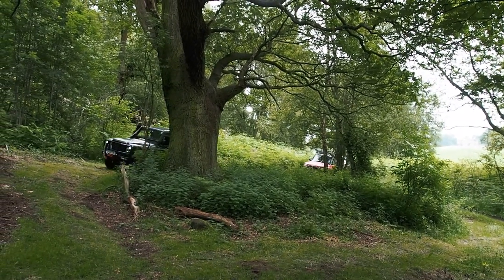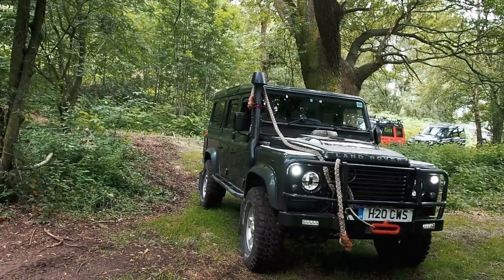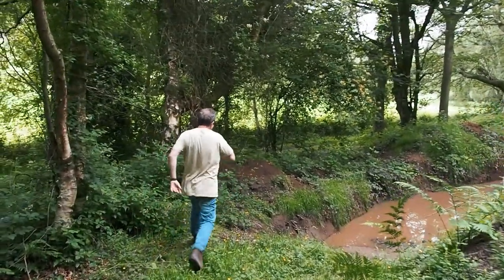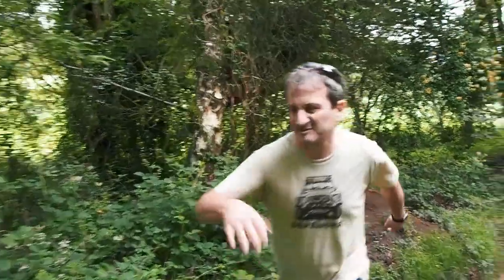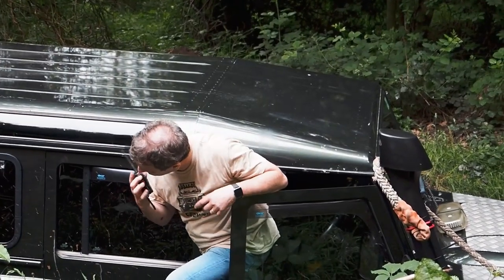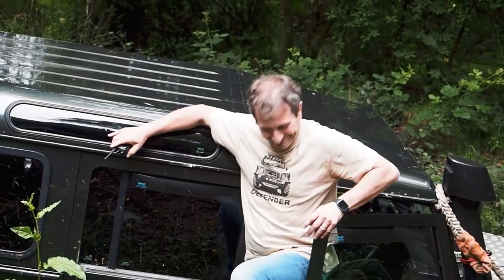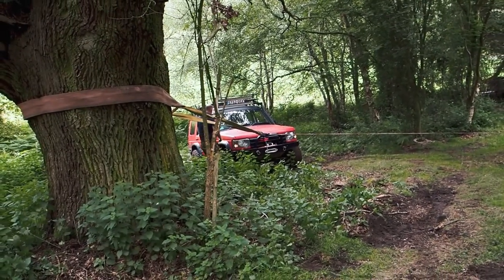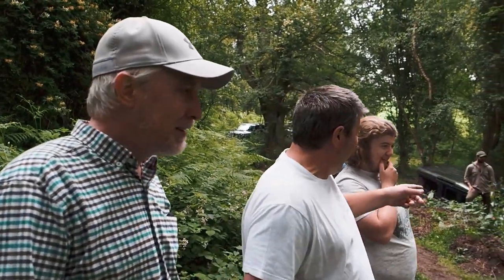Land Rover Defender Mud Pit Double Winch Recovery & Trials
Epic double winch recovery of Land Rover Defender 110 from sticky mud pit.

CB Radio:

A 1kg Fire Extinguisher such as:

A 10-tonne Strop
10-tonne Bottle Jack
The Raised Air Intake is not available anymore, but it's a copy of the land rover genuine RAI.

If you have a question please let me know and I'll respond as soon as possible.